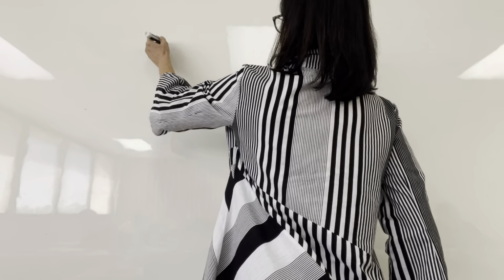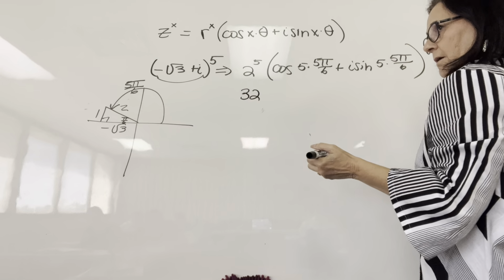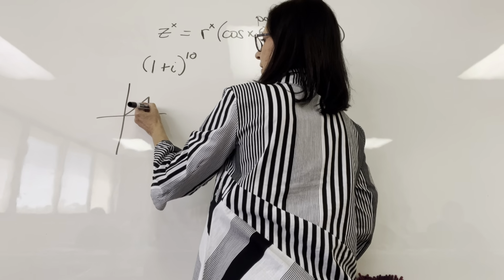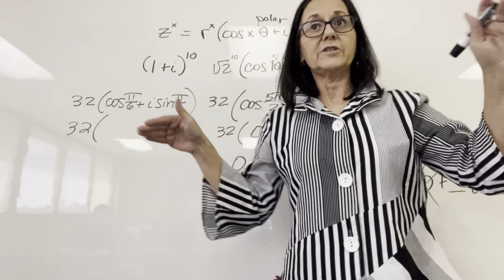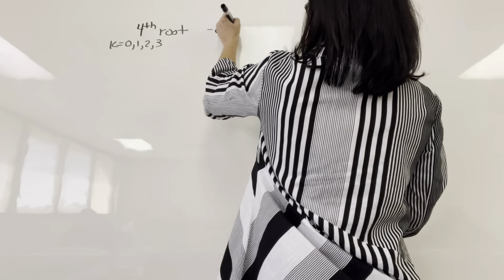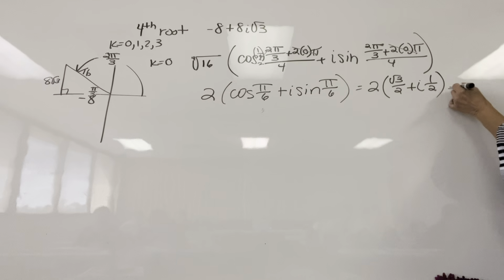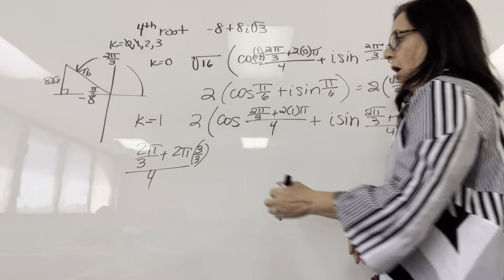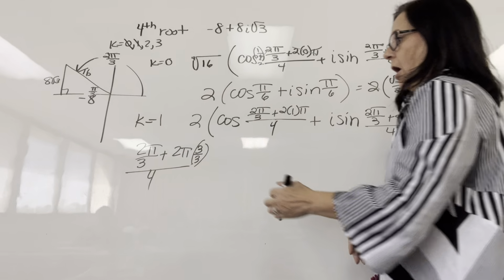Holt Precalculus Chapter 10 Lesson 4